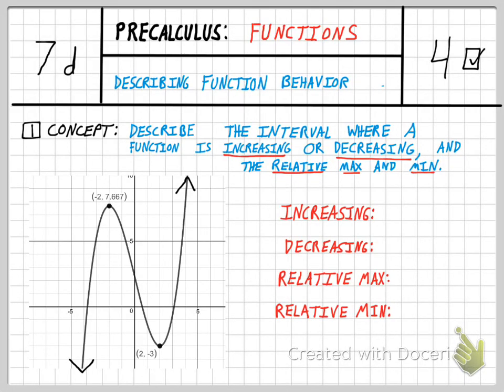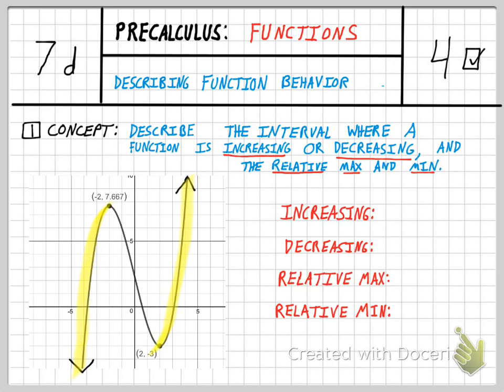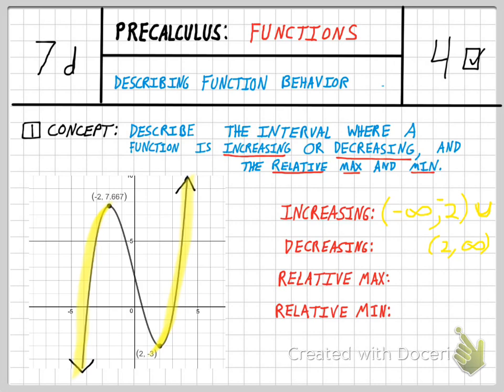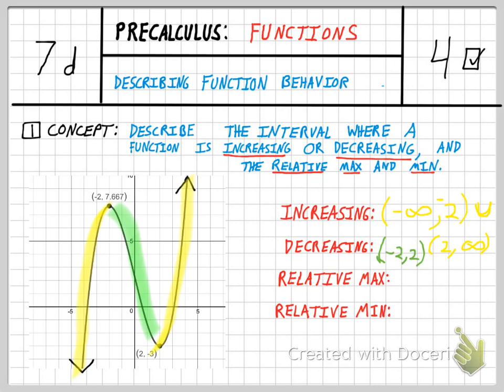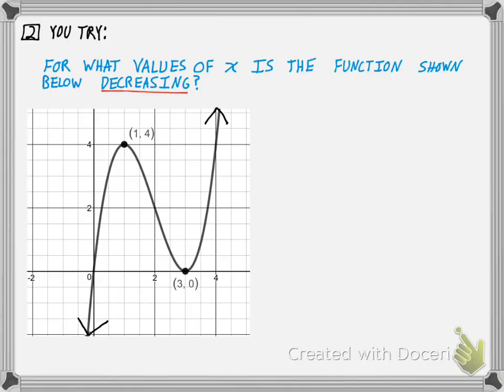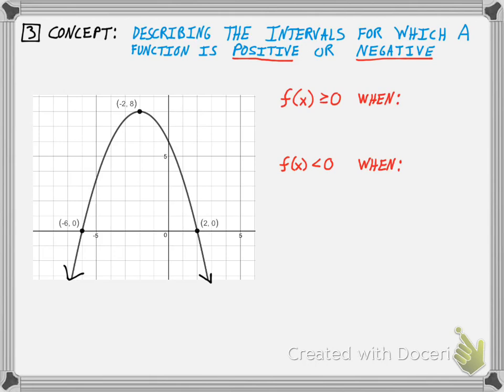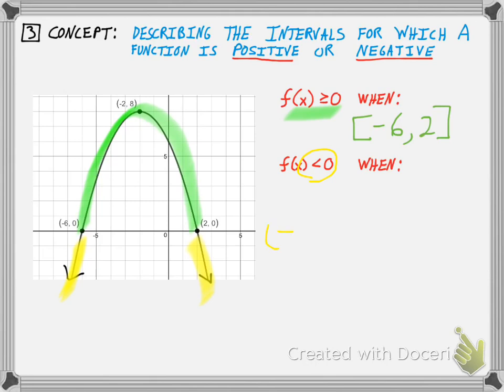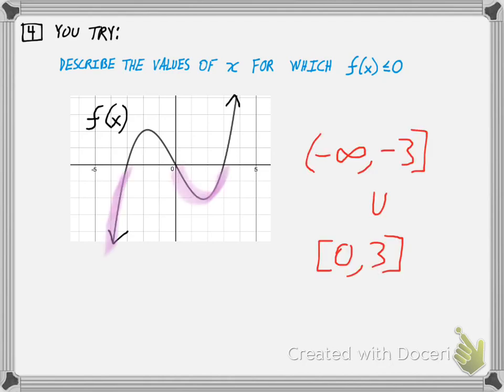Nate Miller - Precalc 7d_2017